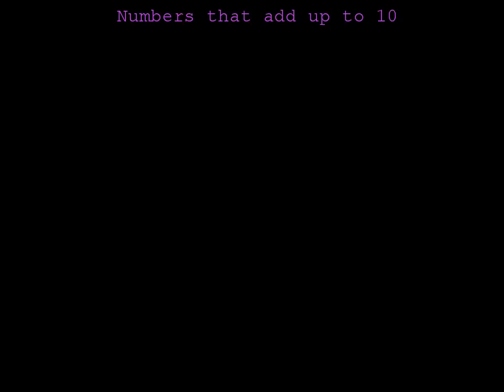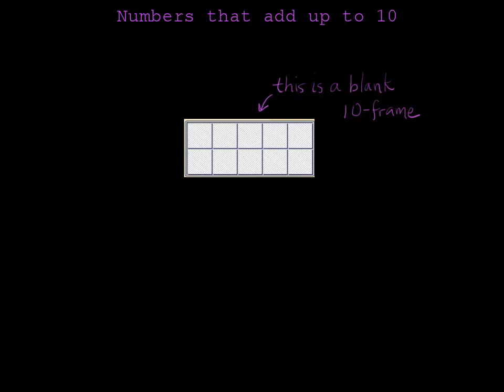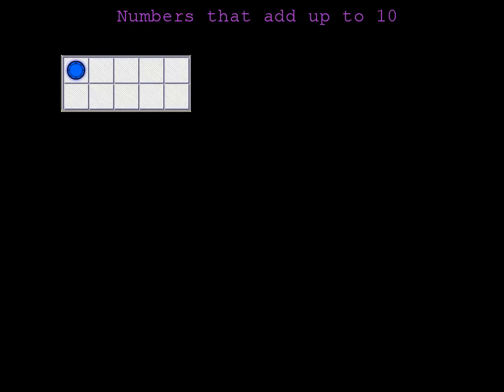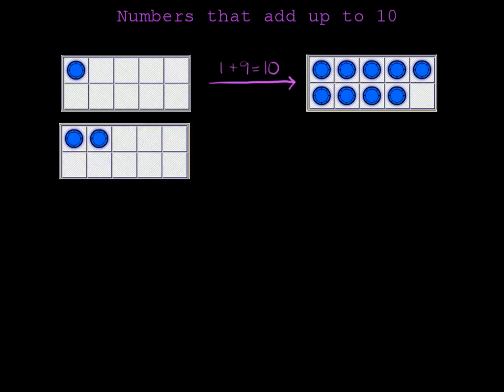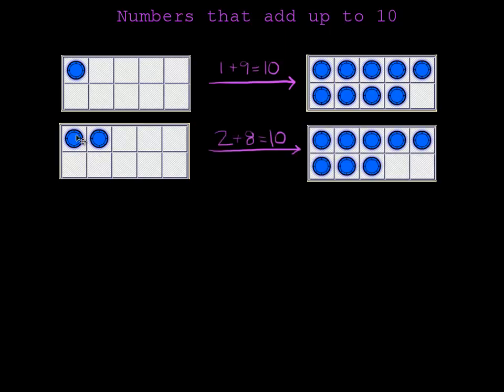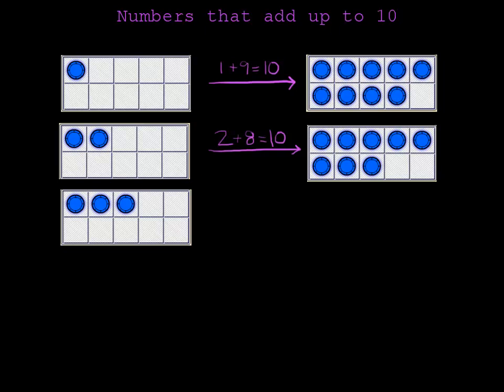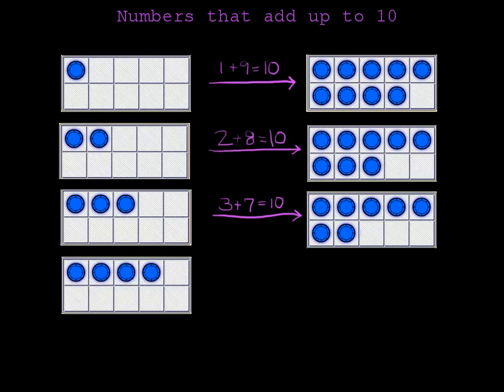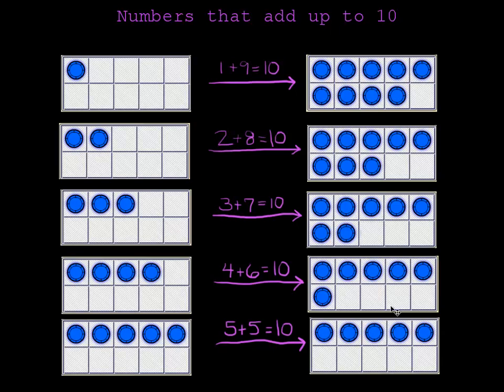Complementary Numbers.mp4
This video demonstrates complementary numbers (or numbers that add to 10) using 10 frames.